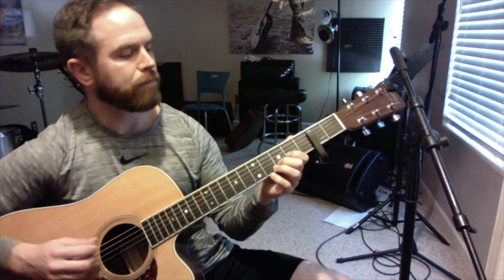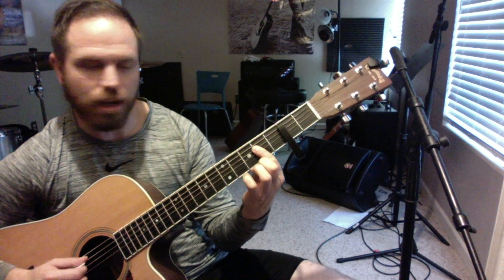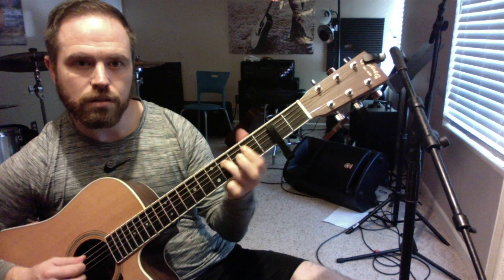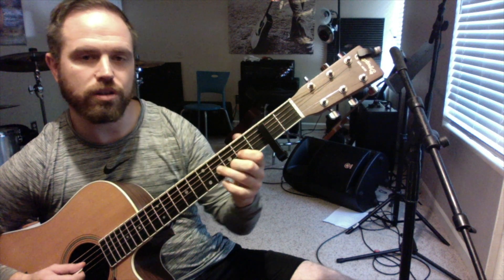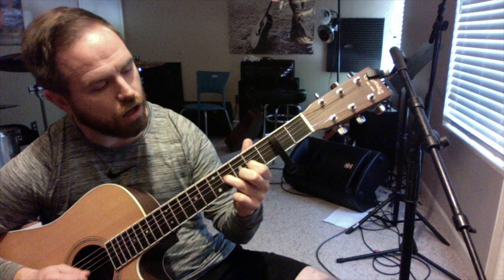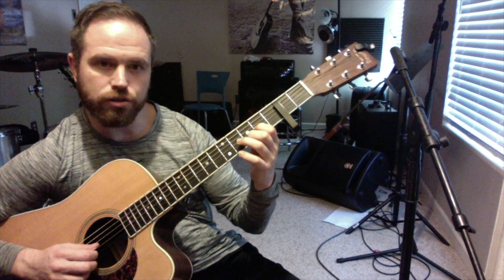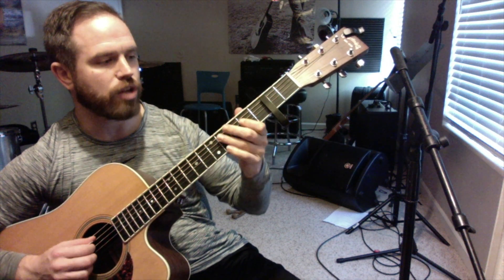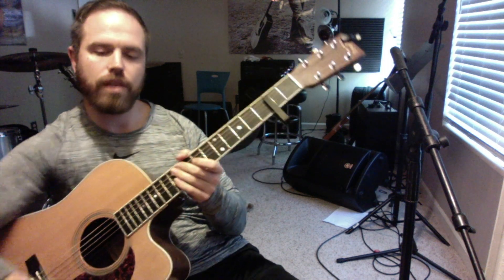Magnolia Wind Intermediate Chords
Magnolia Wind by Guy Clark and Shawn Camp. Using the capo on only the top five strings on the second fret and playing the E Chord with a "D" shape was a pretty common technique for Mr. Camp.  This is the style I chose to use for this video, because the open low E string gives the chord a really nice range.  I have a feeling that's why Mr. Camp does it as well.